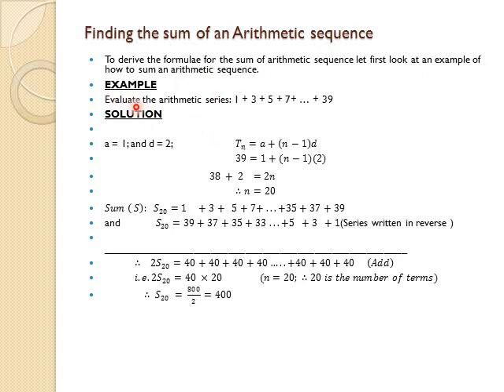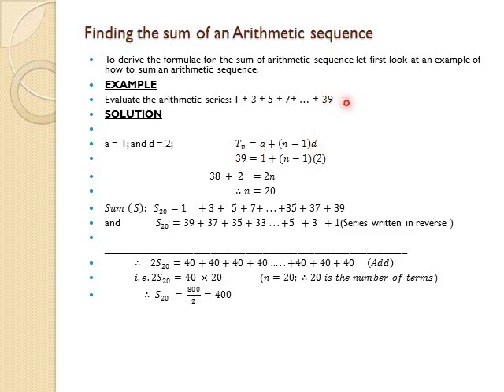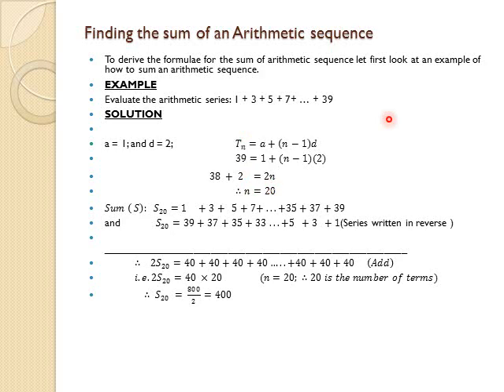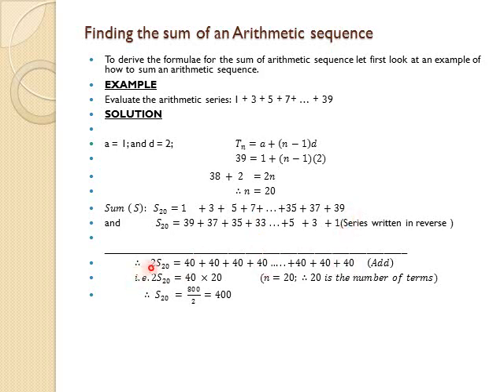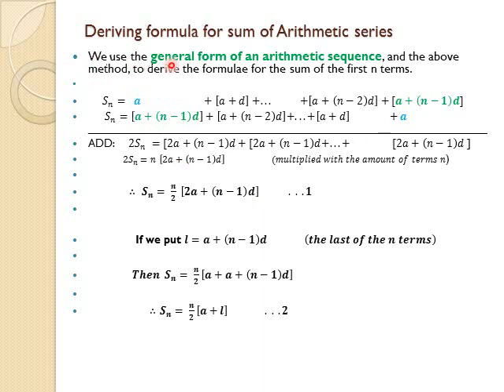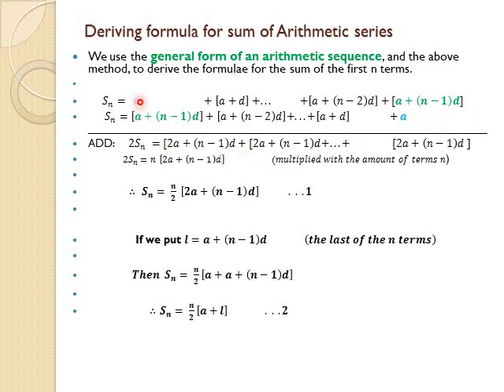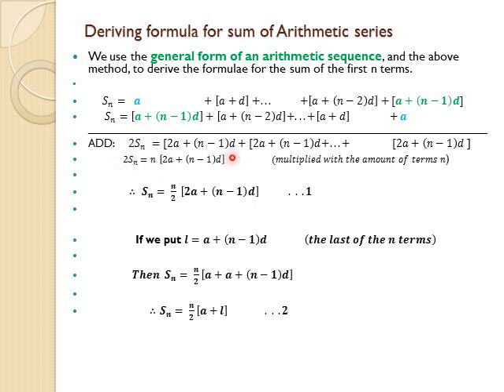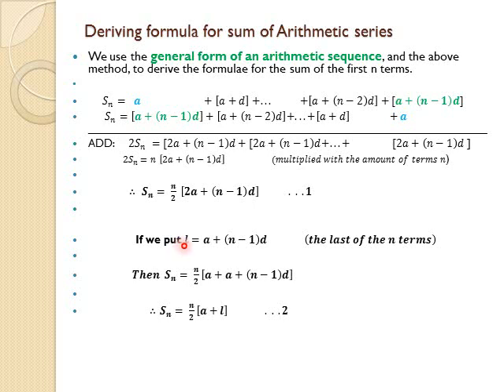1 8 Sequence and series: Deriving the formula for sum of an arithmetic series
In this lesson we will do the formal proof for the sum to n terms of an Arithmetic sequence.